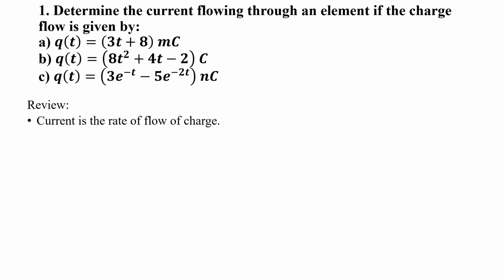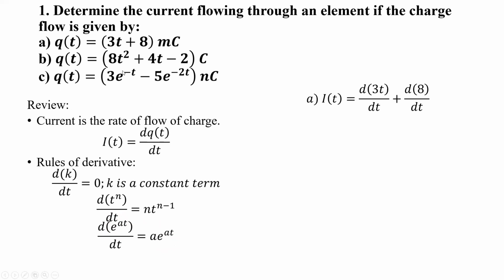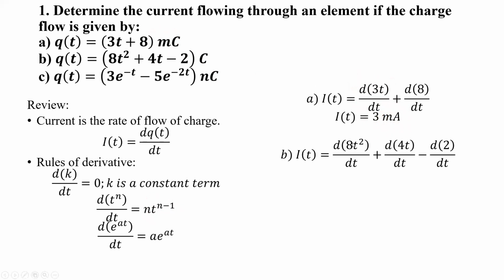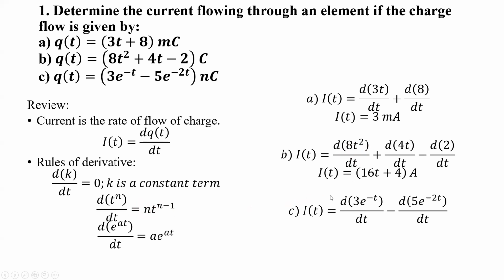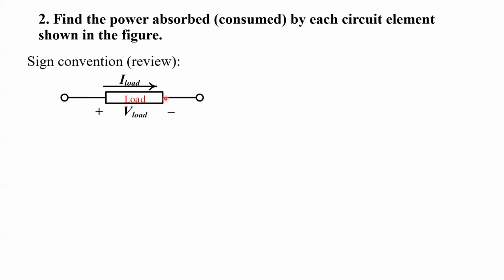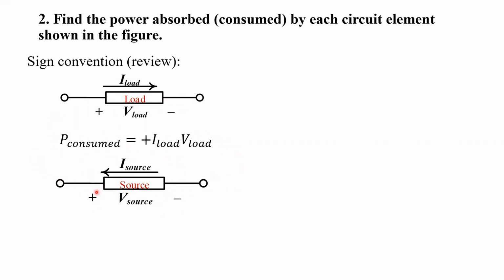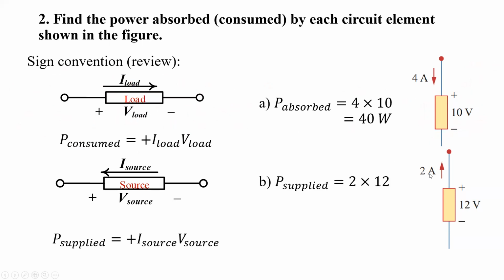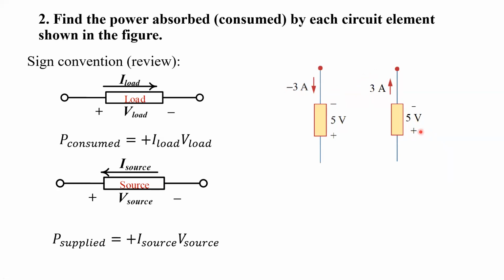EE 220 Circuits I: Help Session 1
This video contains solutions of two problems related to Help Session 1 for the course EE 220 Circuits I of UNR.